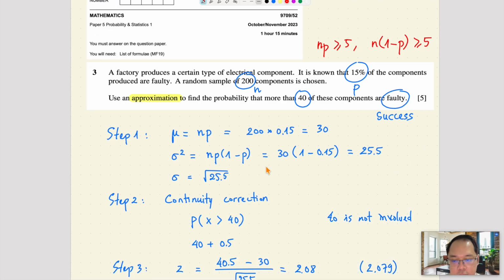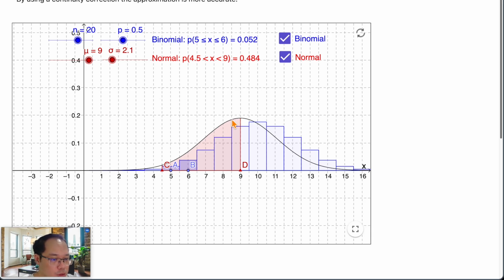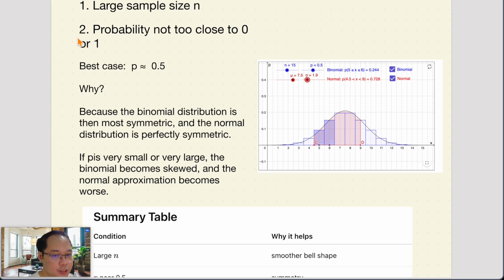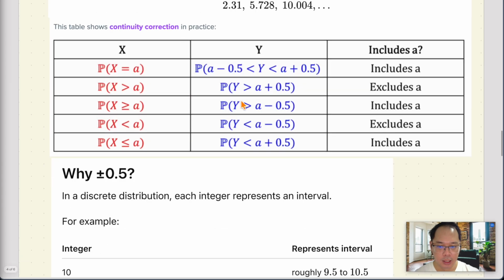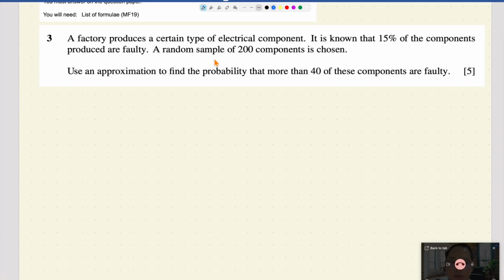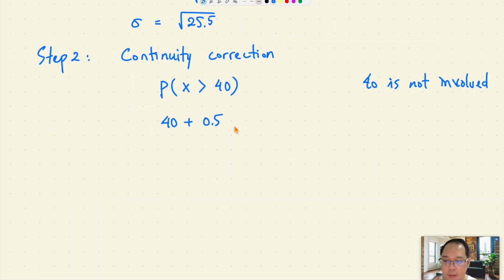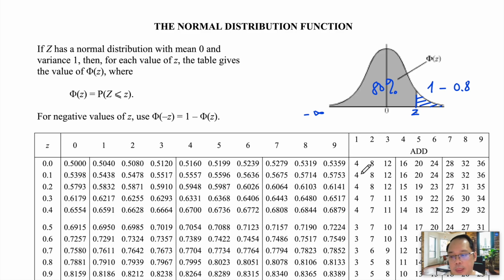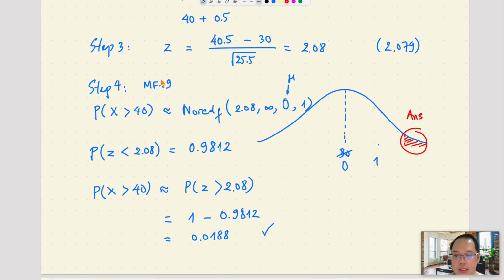Normal Approximation to Binomial Distribution — Conditions and Detailed Example P52 Nov 2023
Learn why the normal distribution can approximate a binomial distribution, the important conditions required, continuity correction, and a detailed worked example from CIE A Level Mathematics Statistics Paper 52 November 2023. Clear step-by-step explanation designed for A Level students preparing for exams and aiming for top grades.